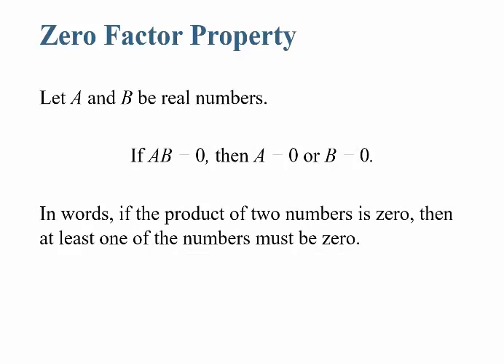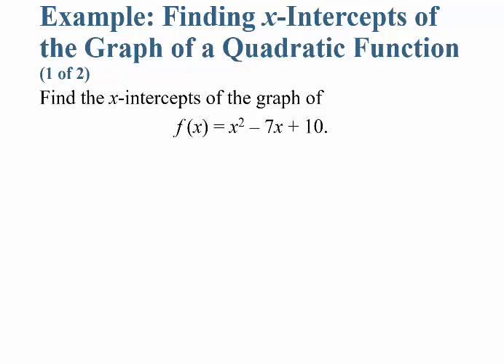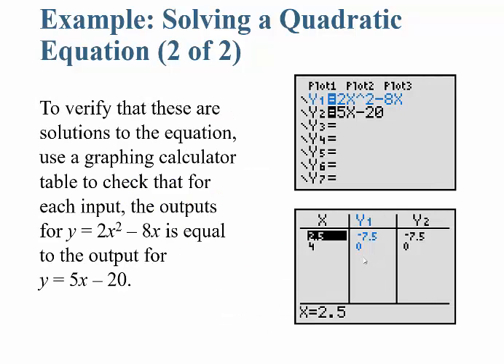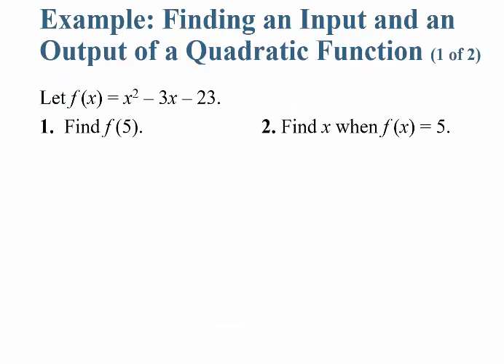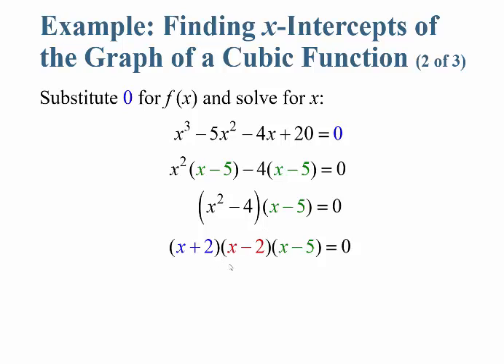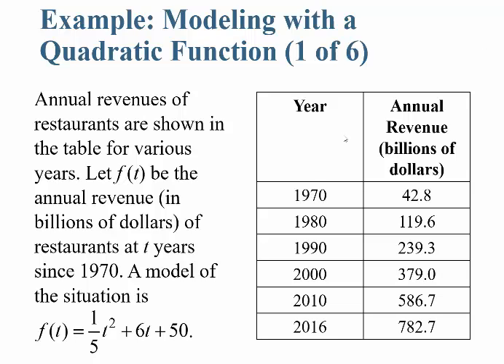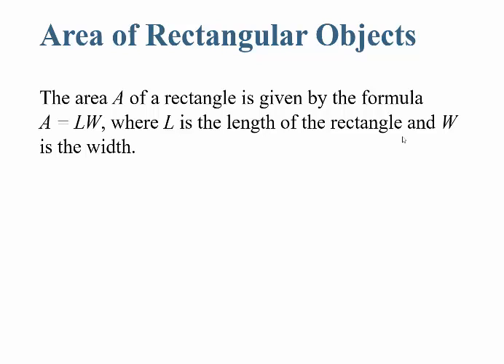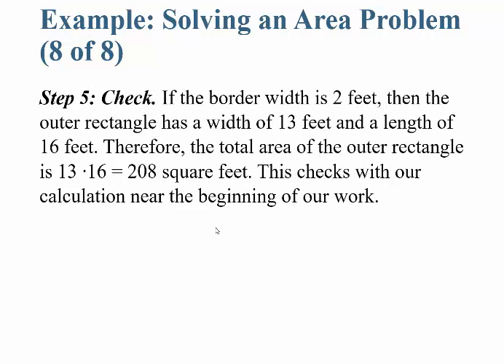MATH130 Section 6.7 Lecture Video